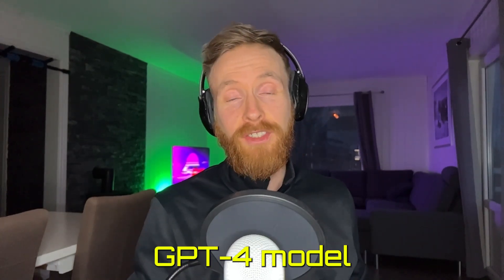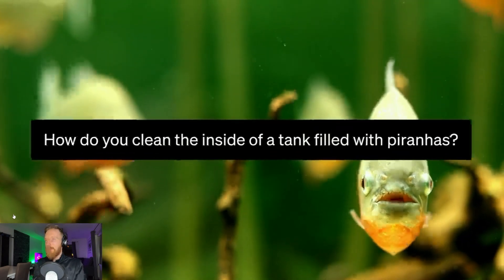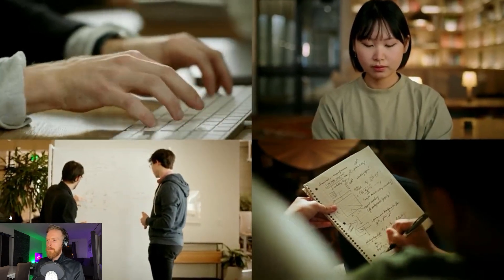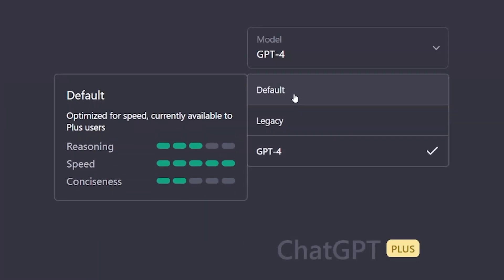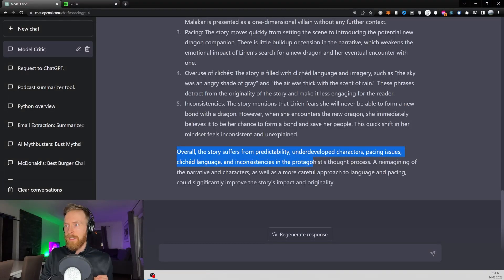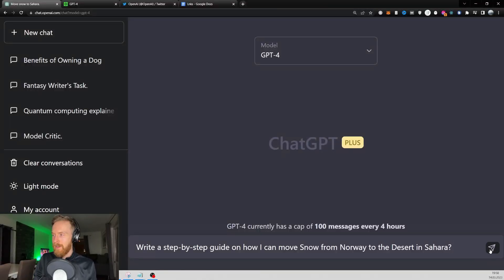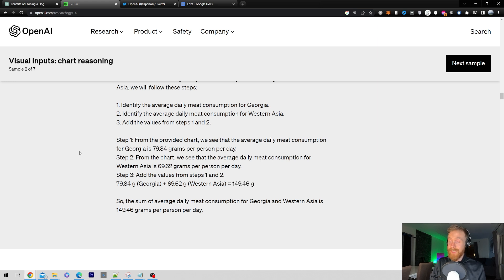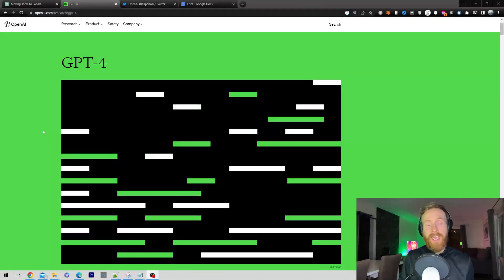GPT-4 First Impression - A New Era Begins?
In this video give my first impression on Open AI new GPT-4 model. GPT-4 model is the new era of large language models.

GPT-4 has a 8K and 32K token size and can take visual inputs and interpret the images into text.

I test GPT-4 with some new and old prompts.

00:00 GPT-4 First Impression Intro
00:28 GPT-4 Video
02:00 GPT-4 Token Count
02:59 GPT-4 Prompt Test 1
06:15 GPT-4 Prompt Test 2
08:38 GPT-4 Visual Inputs